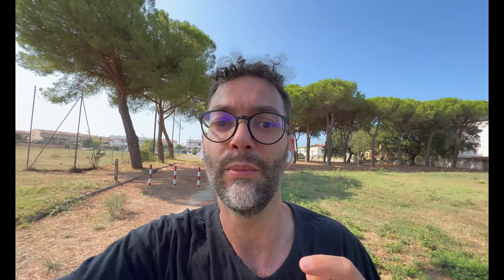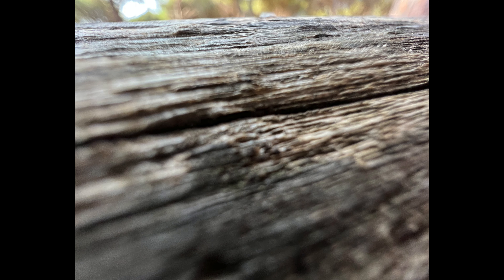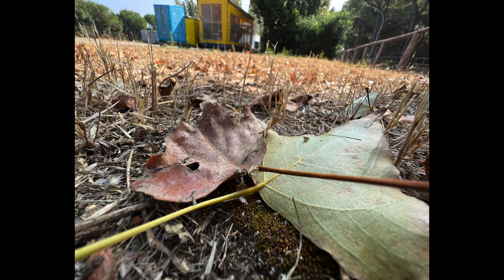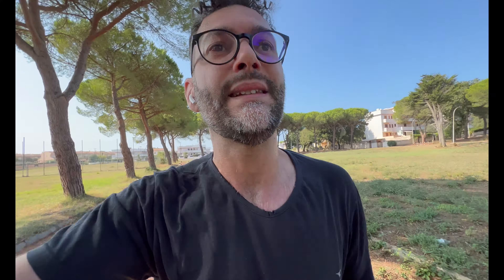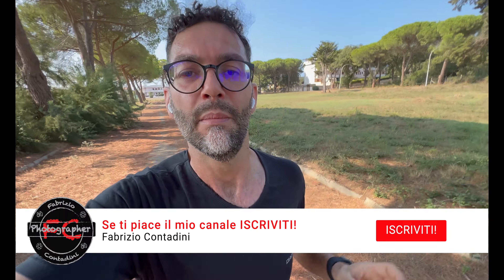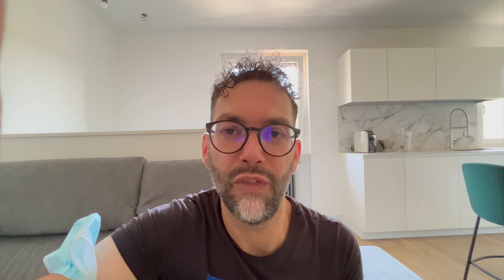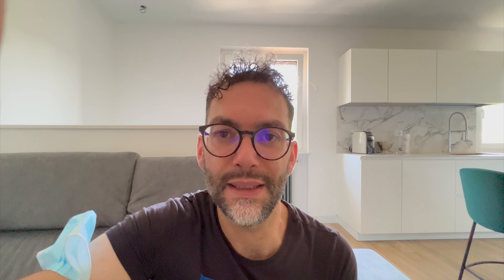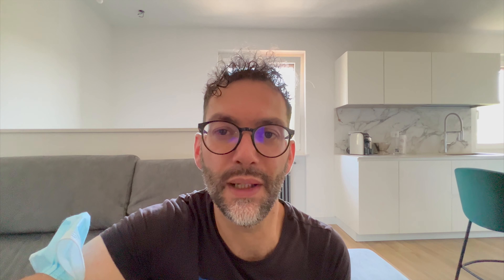GIORNATA STRESS IPHONE 13 PRO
Oggi amici vi porto sul canale la mia giornata stress con l'iPhone 13 Pro! Ci porterà a fine giornata? Scopriamolo insieme...
Buona visione!

Link acquisto:
✔️ iPhone 13 Pro

La mia attrezzatura per VIDEOMAKING | FOTOGRAFIA | VLOG:
✔️ Camera principale
✔️ Camera secondaria
✔️ Microfono RØDE Wireless
✔️ Microfono Lavalier
✔️ Microfono per Smartphone, Tablet o Pc
✔️ Microfono per i Vlog
✔️ Treppiede principale
✔️ Treppiede secondario
✔️ Monopiede slider
✔️ Luci studio
✔️ Luci portatili da utilizzare ovunque
✔️ Obiettivo principale tuttofare
✔️ Obbiettivo secondario street
✔️ Testa fluida
✔️ Monitor da studio e sul campo

La mia attrezzatura per montare video in Studio e per editing sul campo:
✔️ Secondo smartphone
✔️ AirPods Pro
✔️ iPad Pro
✔️ Magic Keyboard x iPad
✔️ Apple Pencil
✔️ MacBook Pro
✔️ iMac 27'
✔️ Monitor esterno
✔️ HDD x backup